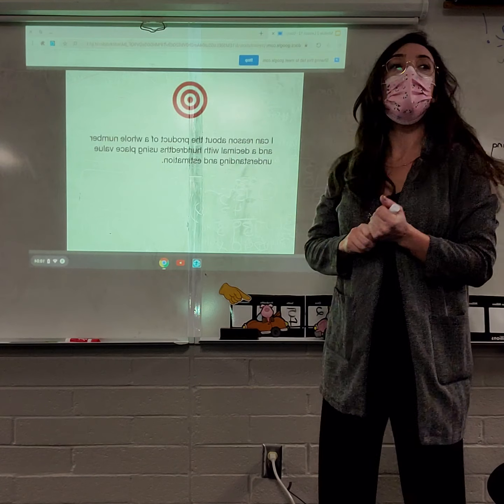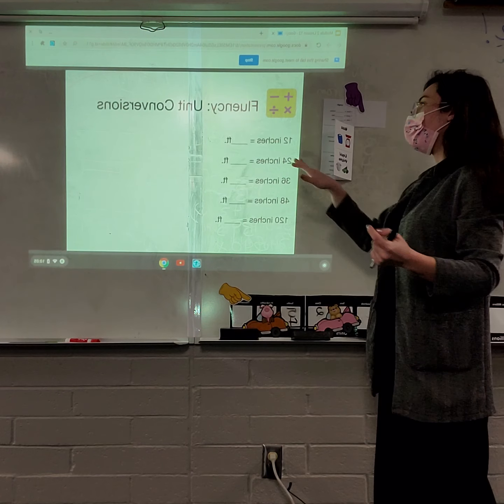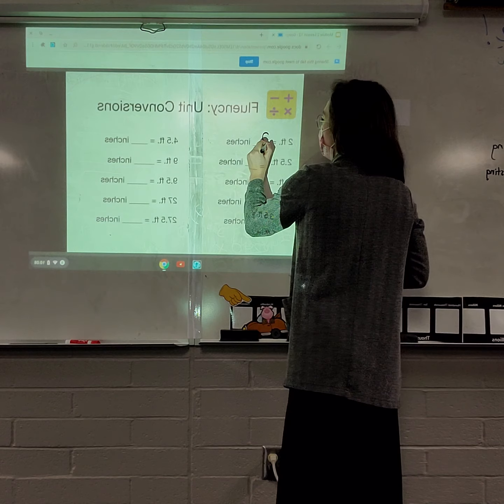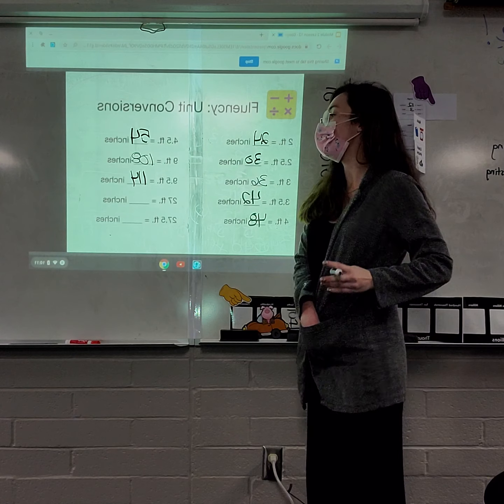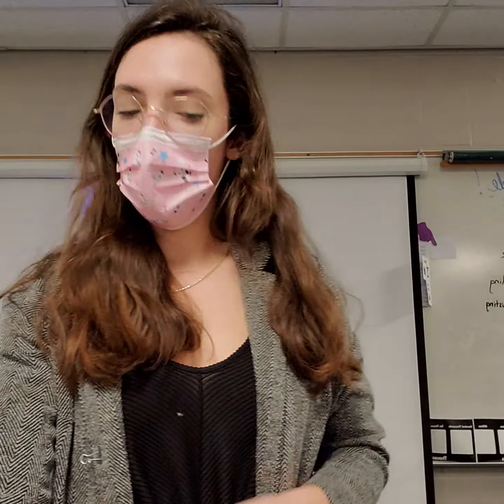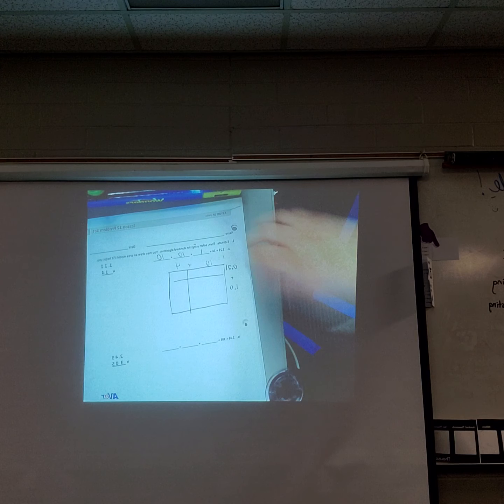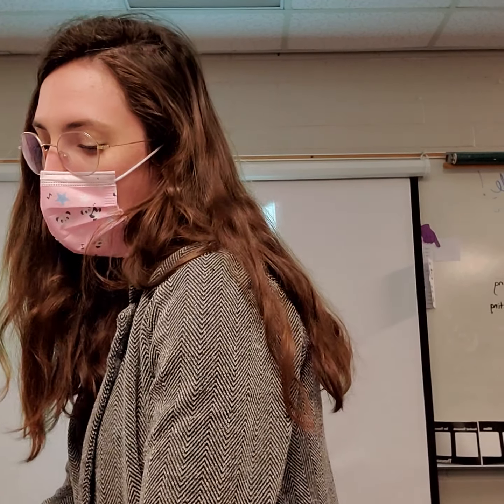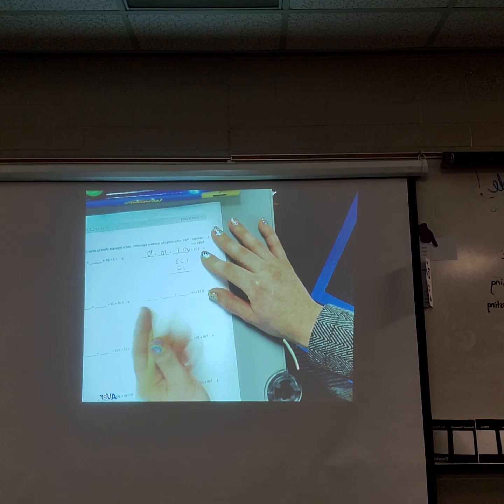5th grade math lesson